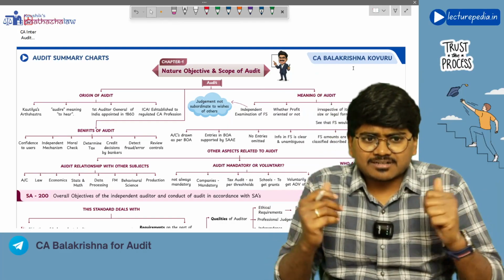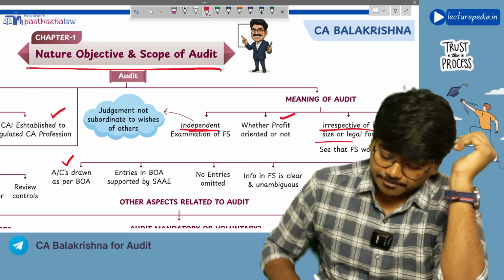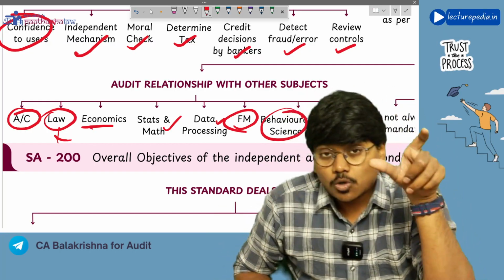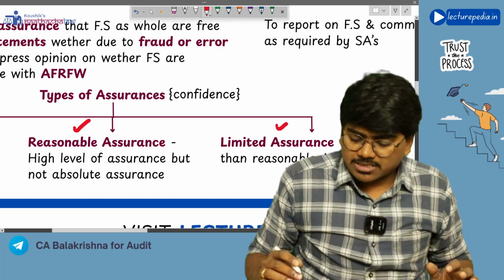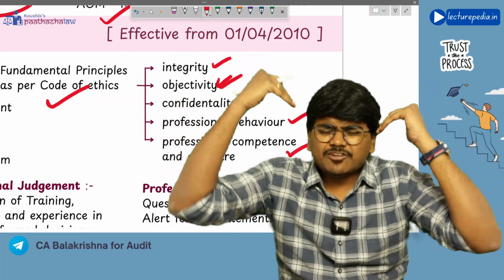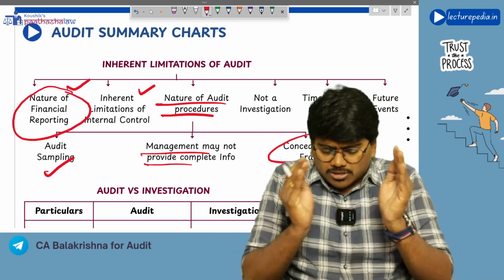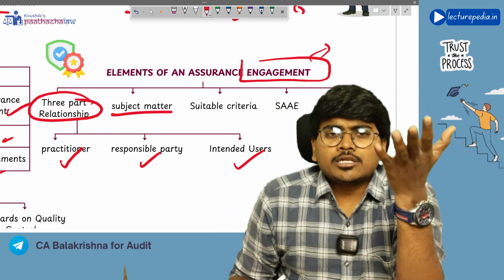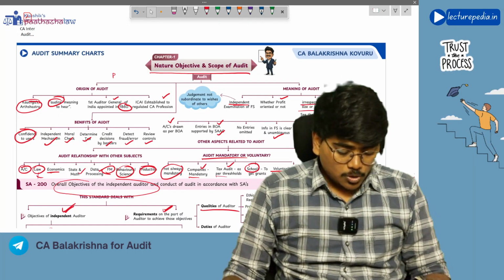CA Inter Audit Chapter 1 Exam Oriented Revision (Nature, Objective & Scope of Audit & SA-200)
Contents:
00:00 - Introduction
02:35 - Origin of Audit
04:26 - Meaning of Audit
08:15 - Benefits of Audit
11:42 - Audit Relationship with other Subjects
13:07 - Audit Mandatory or Voluntary
15:28 - Who Appoints Auditor
16:05 - SA 200 Overall Objectives of the independent auditor and conduct of audit in accordance with SA's
28:30 - Inherent Limitations of Audit
32:38 - Scope of Audit
34:45 - Audit VS Investigation
35:49 - Audit VS Review
36:25 - Elements of an Assurance Engagement
38:24 - Engagement & Quality Control Standards Issued by ICAI
42:46 - Purpose of Standards